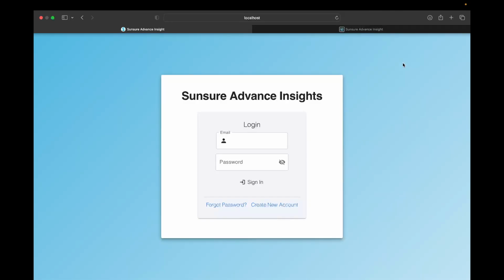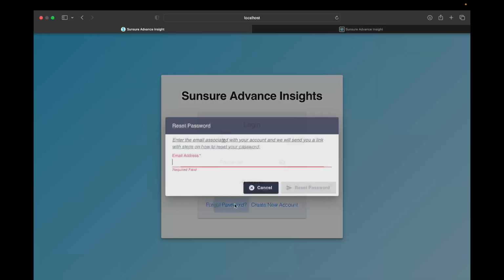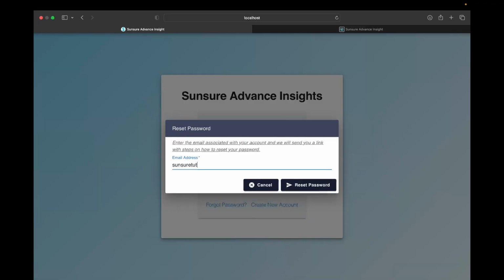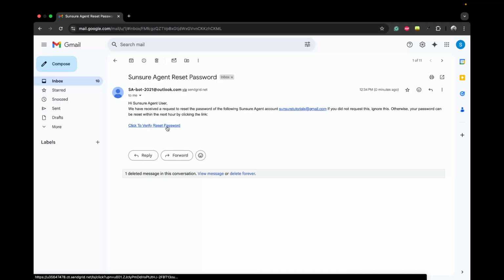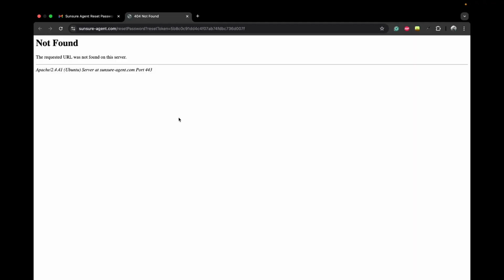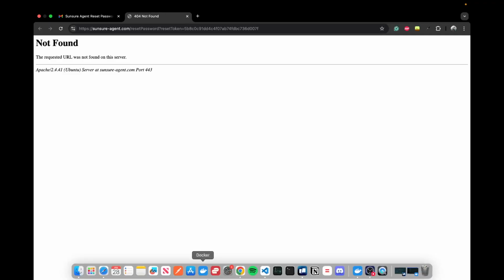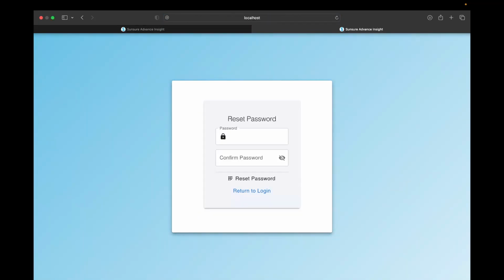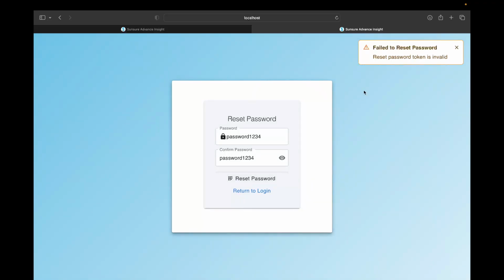Sunsure Agent Reset Password Tutorial